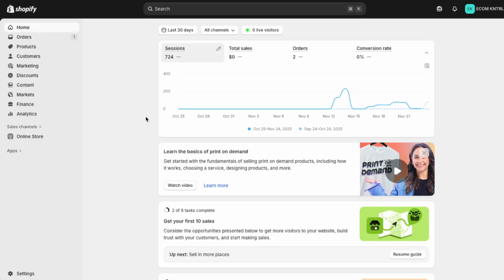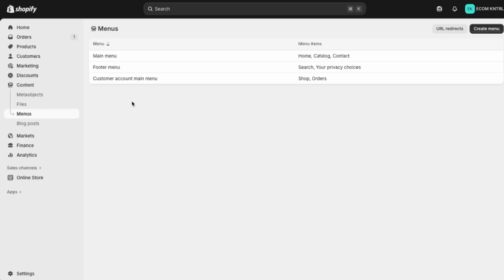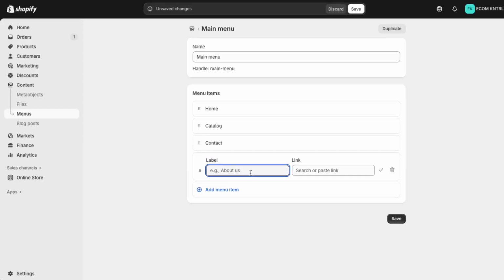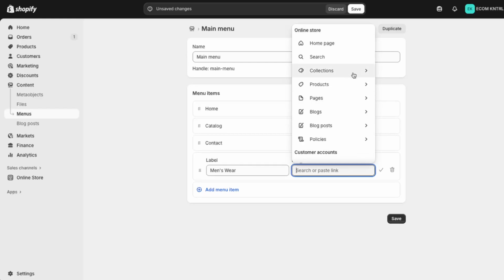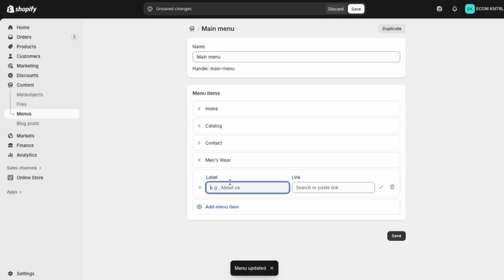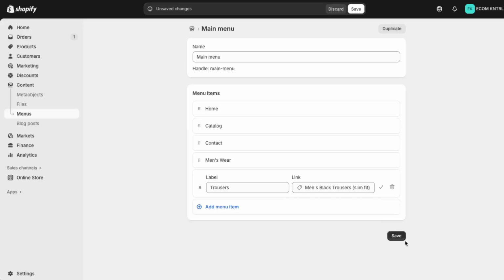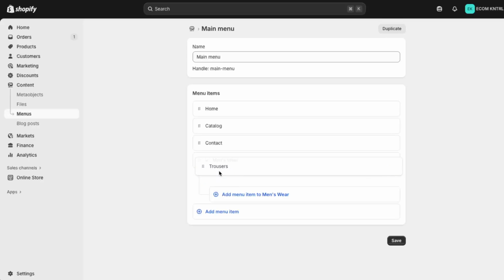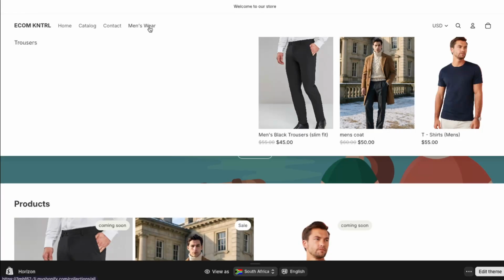How to add products to a dropdown menu on Shopify (2026) | Easy Setup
Learn how to add products to a dropdown menu on Shopify using the correct and updated 2026 method. This tutorial walks you through creating menu items, linking specific products, adding submenus, and structuring your navigation so customers can easily browse your store. Shopify recently updated the Navigation panel and dropdown behavior in the Dawn theme, so this video follows the newest UI to help you avoid common issues like broken links, missing products, or dropdowns not appearing. Perfect for beginners wanting a clean, professional menu that improves the shopping experience.